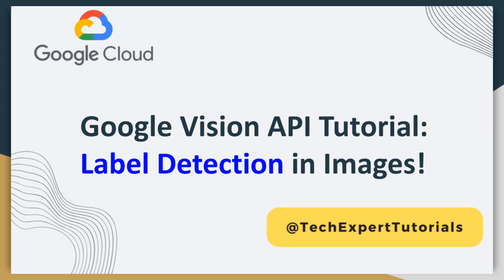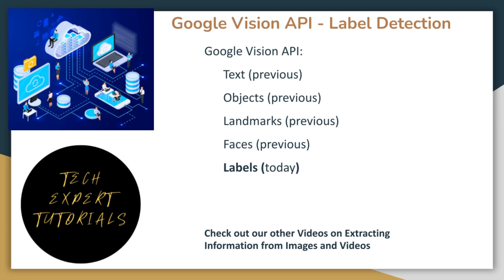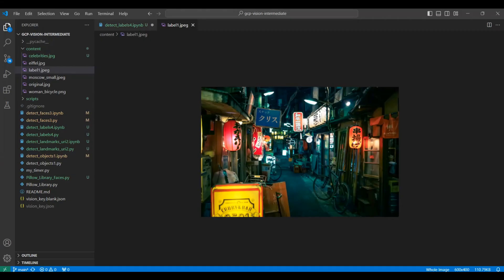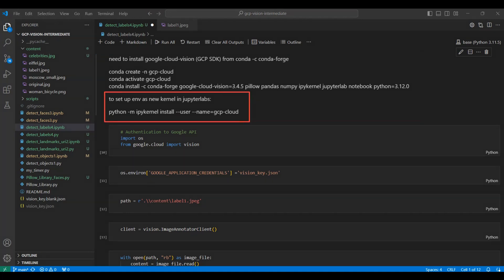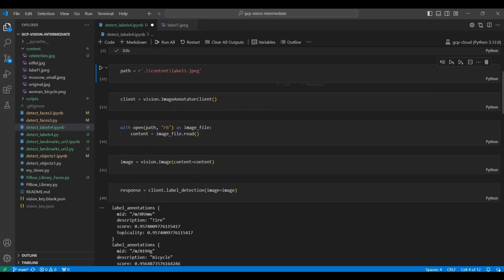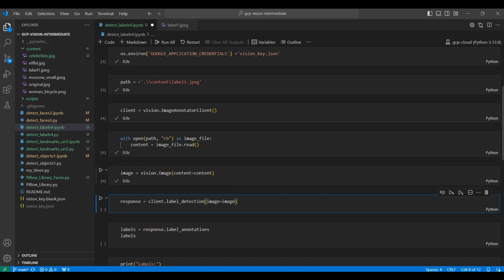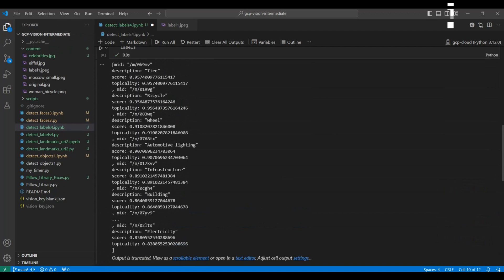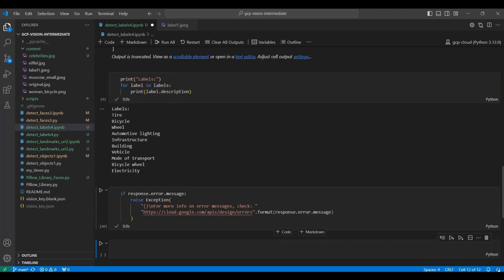Google Cloud Vision API (Part 5): Label Detection Tutorial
Tutorial on Google Vision API in Python - Label Detection

why would you use Cloud Vision?
Well, Google Cloud Vision is a powerful tool that allows developers to easily integrate vision detection features into their applications. Azure and AWS have their OWN image detection services, each with their own strengths and weaknesses. We already covered these in previous videos. See our Playlist on OCR Text Extraction for more details.

In previous videos, we taught you how to detect text, objects, faces and landmarks, in a local image using the Google Cloud Vision API. Check the description below for a link to those videos. Today, we will teach you how to detect LABELS in a local image, using the Google Cloud Vision API service. Label detection is similar to object detection, but is broader and can detect more types of items than the object detection API does, also it does not provide border information to detect where the object is on the image